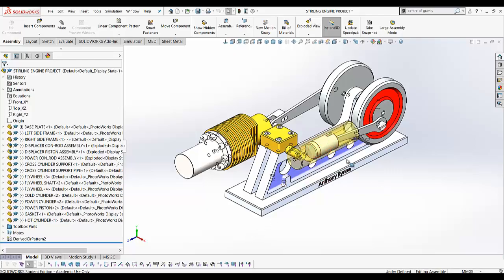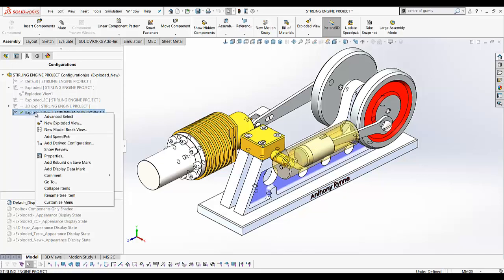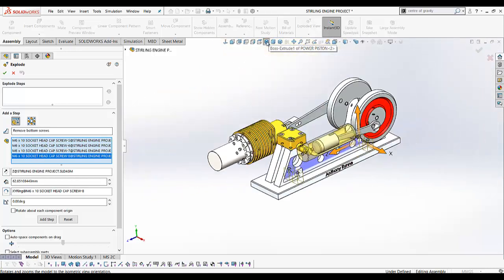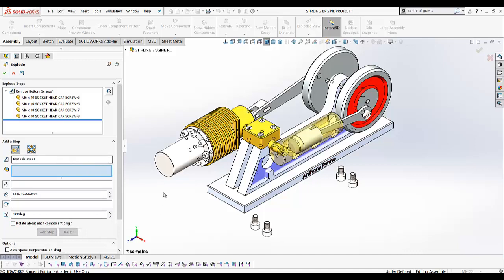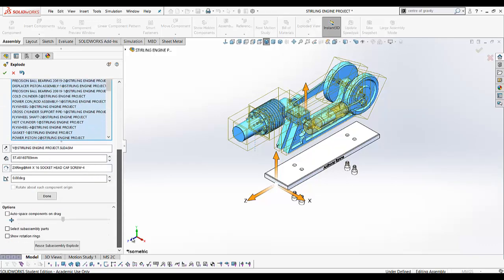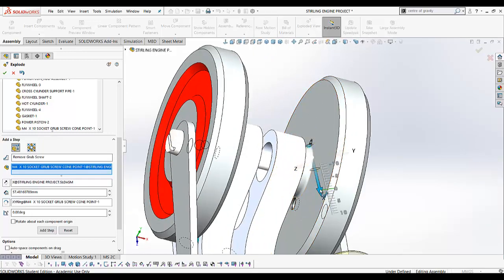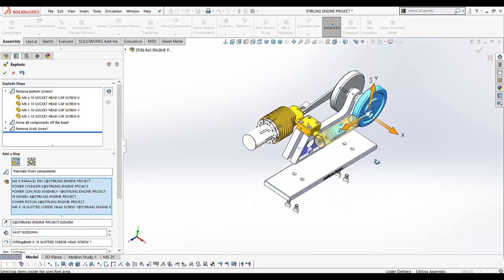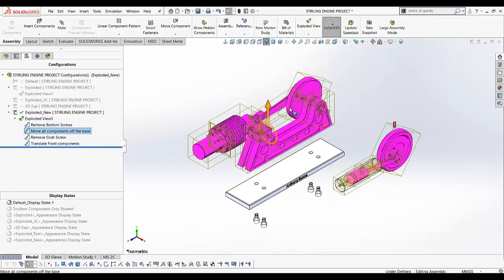Starting to Explode the Stirling Engine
Initial Steps to explode the Stirling Engine